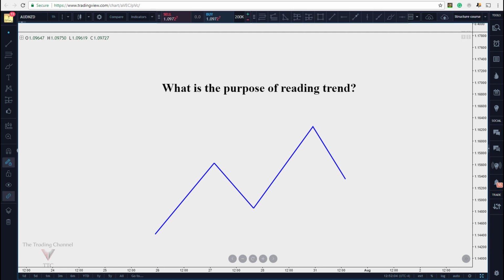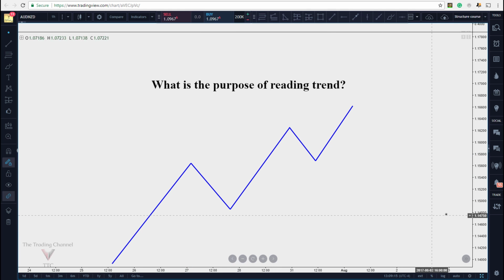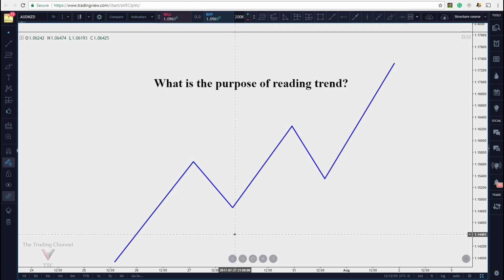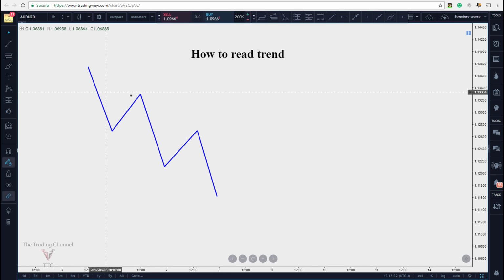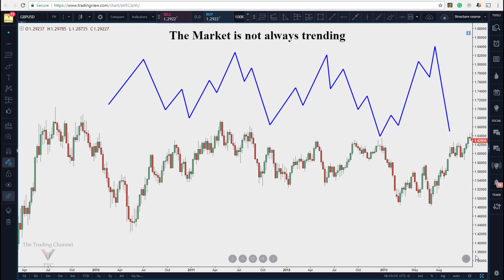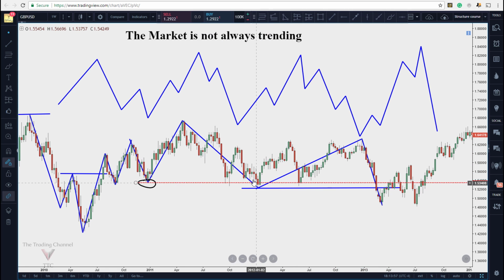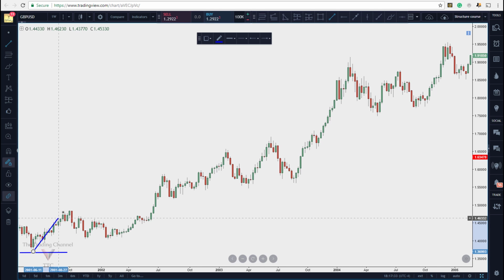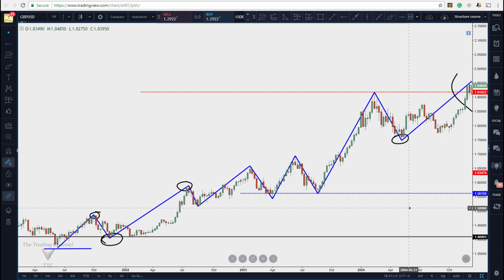structure trading advanced training